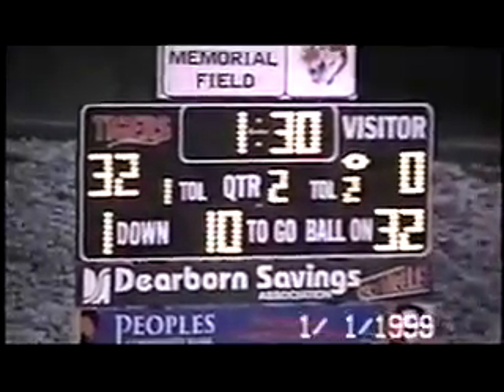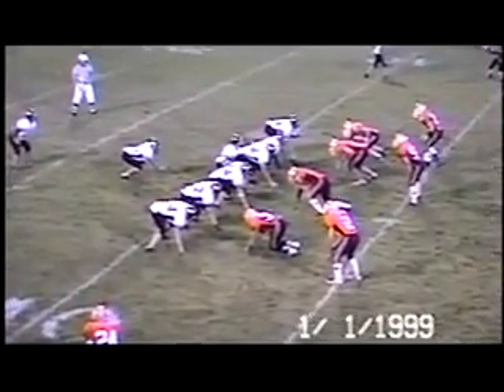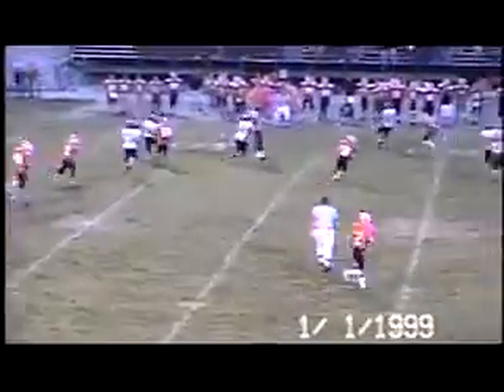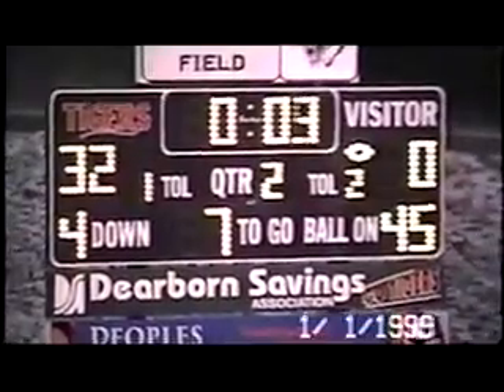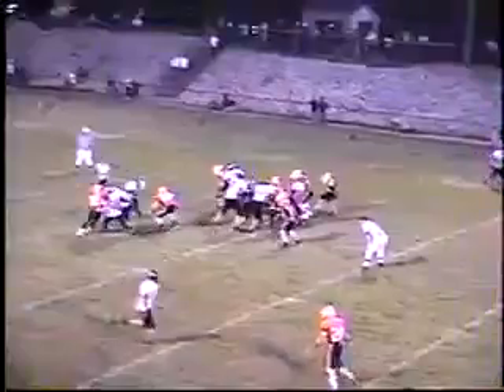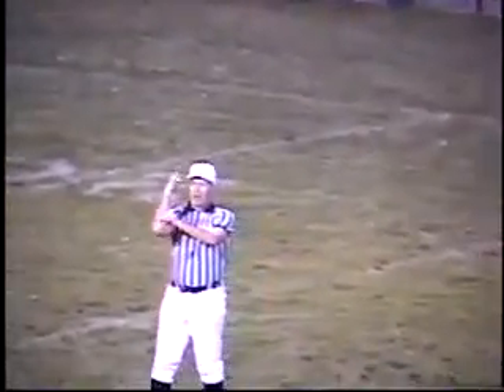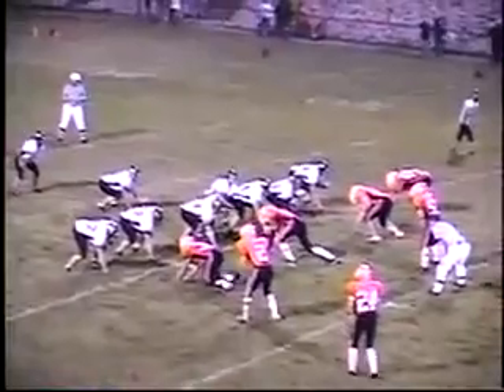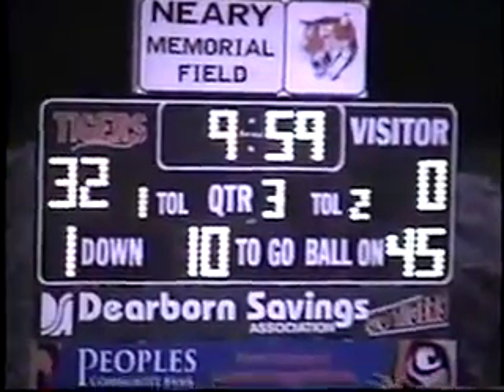v524 In Lawrenceburg unk Milan unk 2006 fb 09